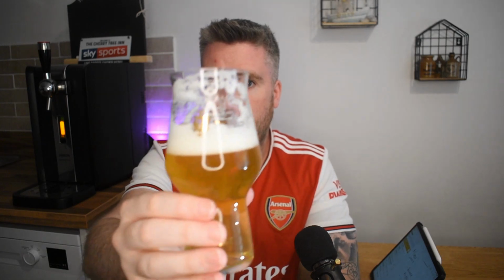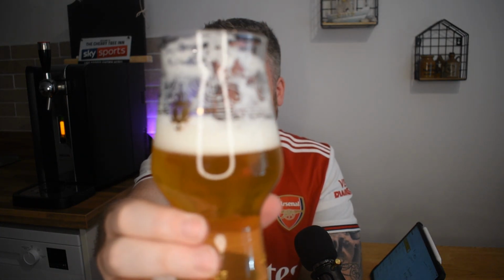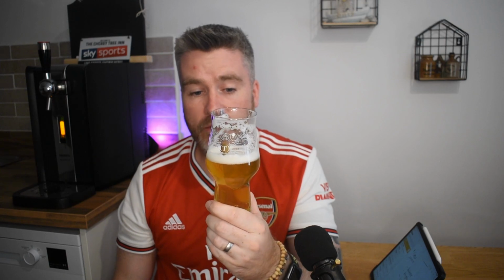Perfect Draft - Jaipur India Pale Ale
made using LumaFusion, story blocks free audio